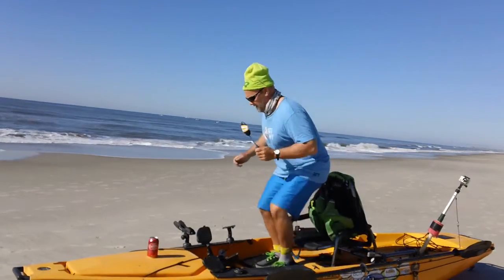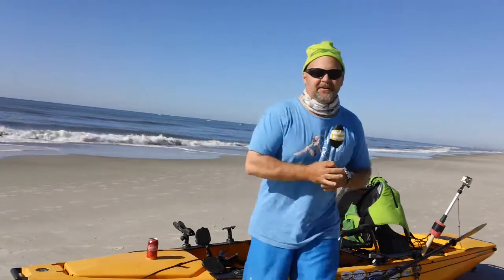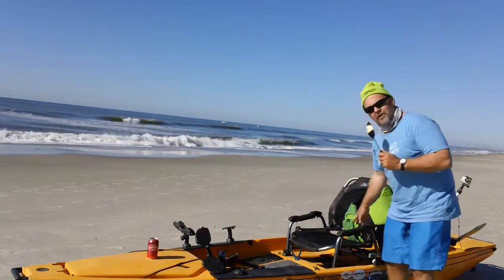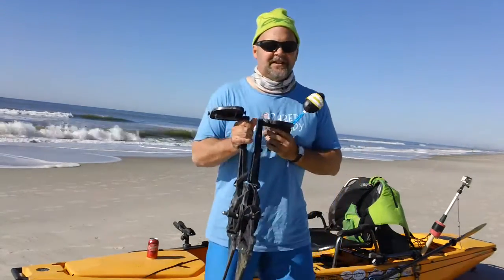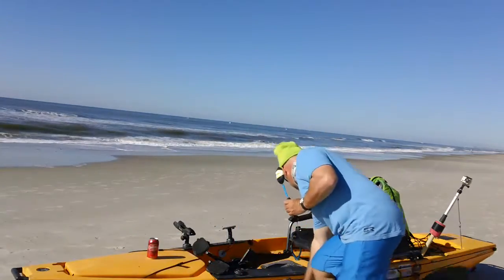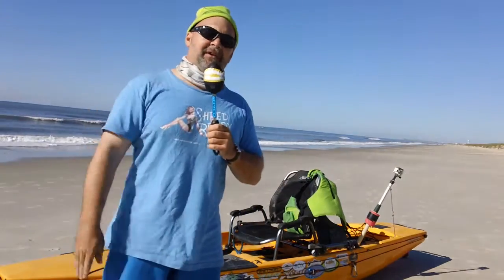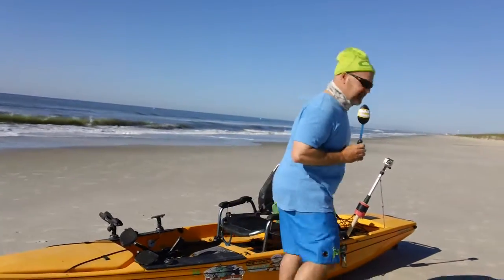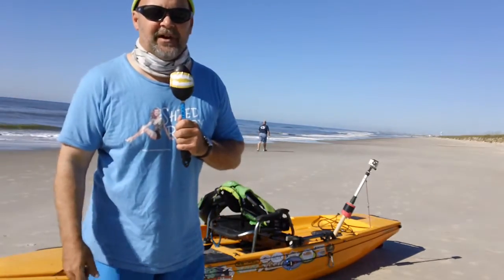Taking you back to the Old School!!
Here is a early C Breeze video from the Beach. The Breeze takes you through all the in's and out's about what you can do kayak fishing or Swishing!!!